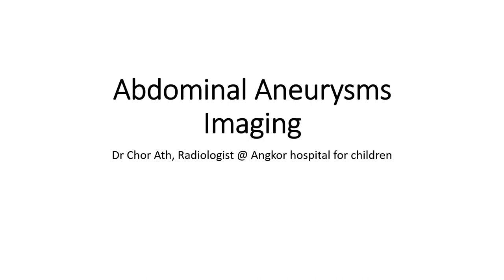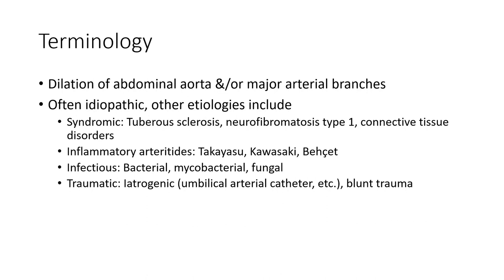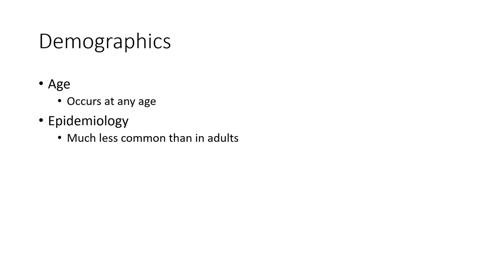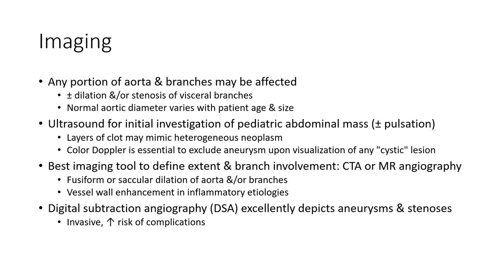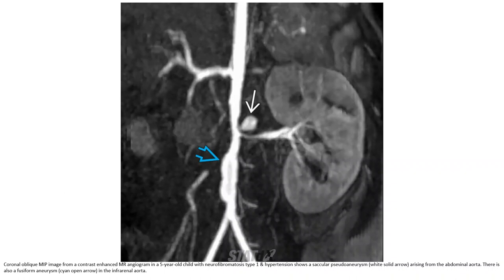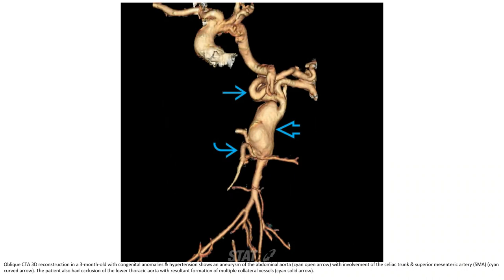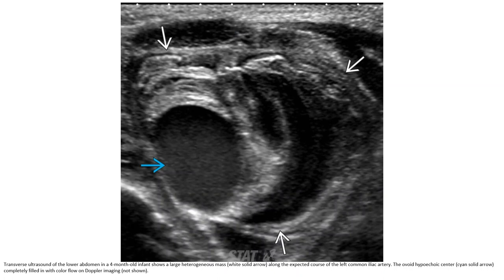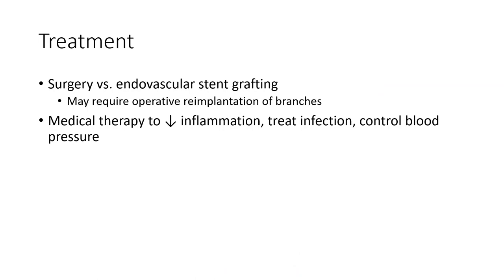Abdominal Aneurysms Imaging